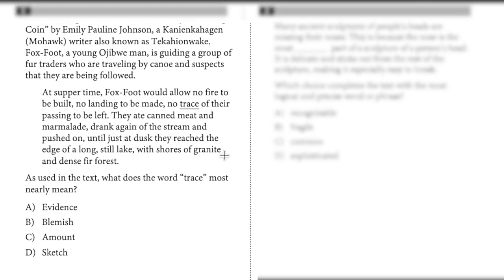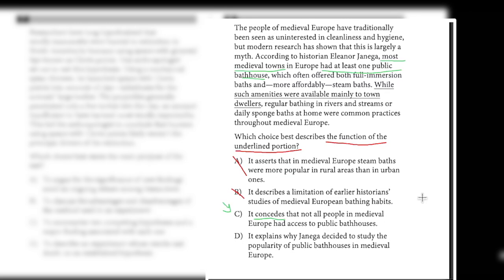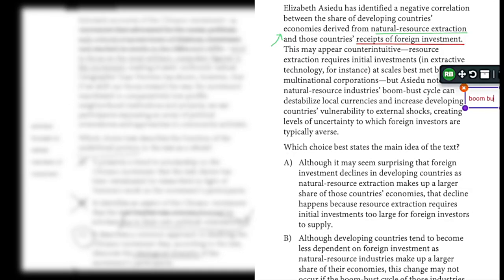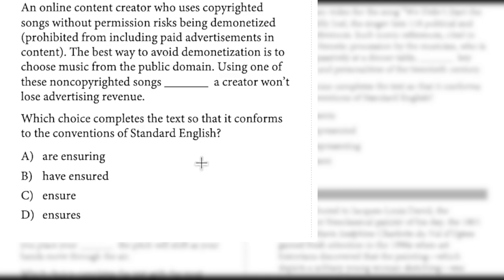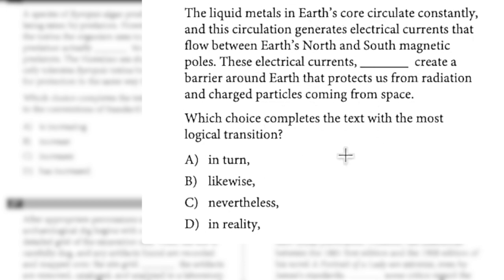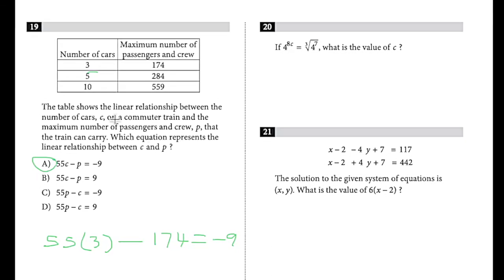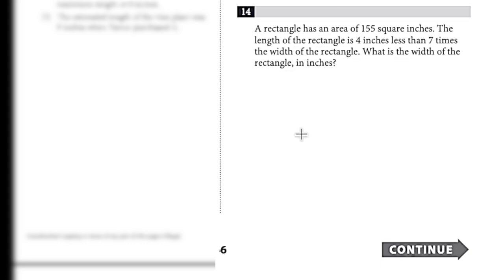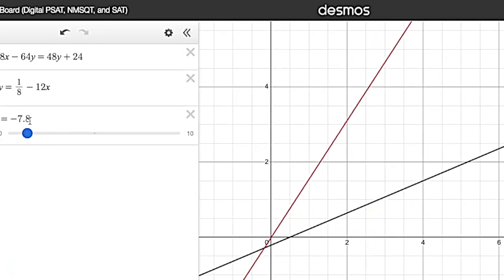Long Study for the Digital SAT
Crack the digital SAT with this comprehensive review session! Join us as we dive into a wide range of must-know digital SAT questions, ensuring you're fully prepared to tackle the exam with confidence. Whether you're brushing up on math, reading, or writing, this video has everything you need to boost your score.

_____________TIMESTAMPS___________
0:00 Intro
0:45 Craft & Structure | Words in Context
7:00 Craft & Structure | Structure & Purpose
16:15 Craft & Structure | Cross Text Connections
18:13 Information & Ideas | Central Ideas & Details
23:22 Information & Ideas | Command of Evidence (Quantitative)
24:23 Information & Ideas | Command of Evidence (Textual)
26:14 Information & Ideas | Inferences
30:50 Standard English Conventions
39:20 Expression of Ideas | Transitions
44:20 Expression of Ideas | Rhetorical Synthesis
46:50 MATH SECTION INTRO
47:27 Algebra
52:30 Problem Solving & Data Analysis
56:57 Geometry
1:08:05 Advanced Math